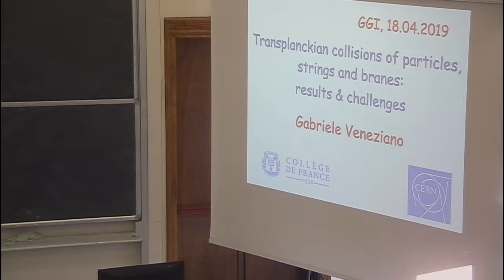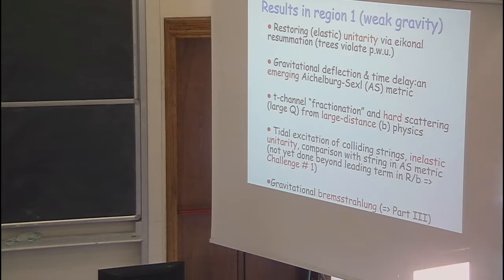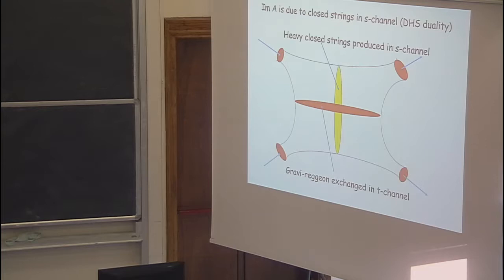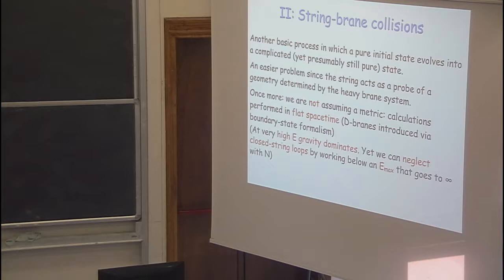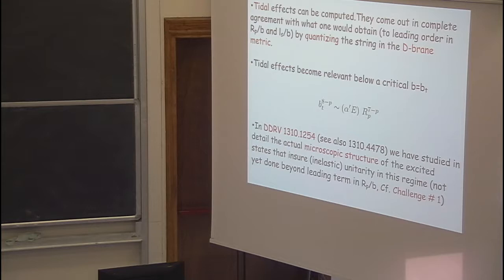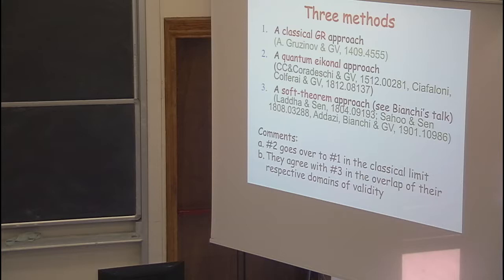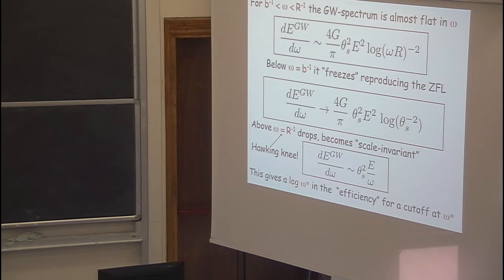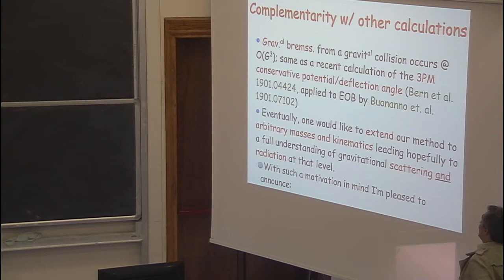Gabriele Veneziano: Transplanckian collisions of particles, strings, and branes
Talk  for the focus week held in the program "String Theory from a Worldsheet Perspective",  April 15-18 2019